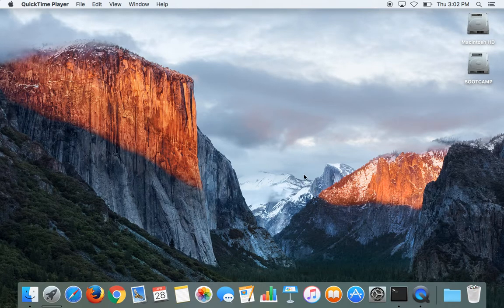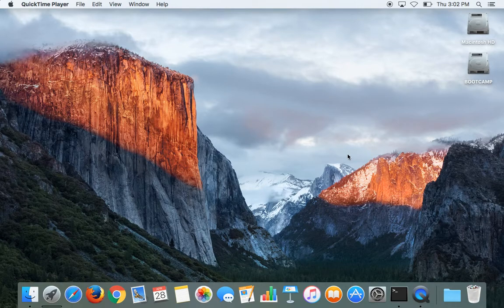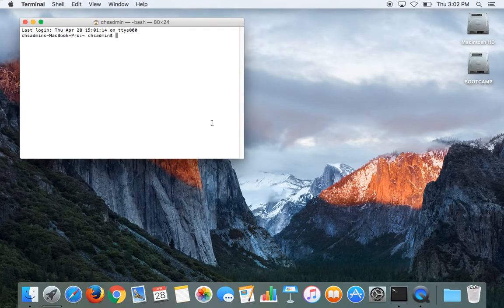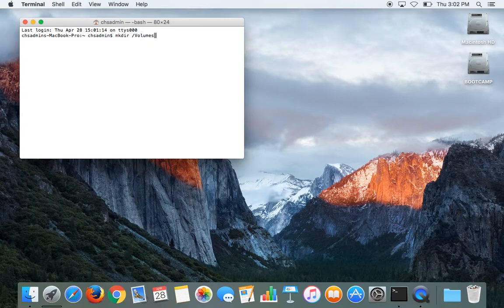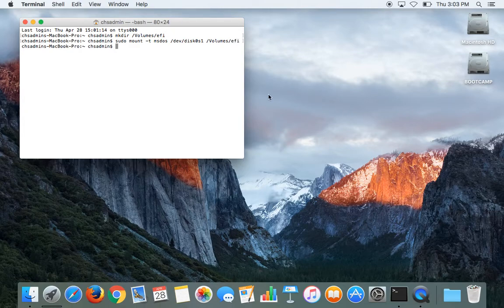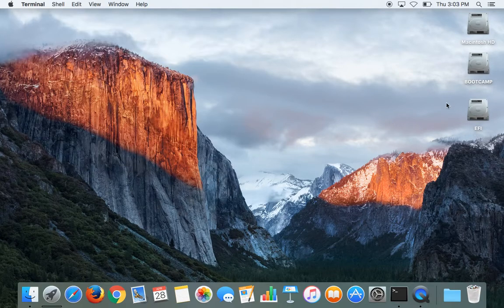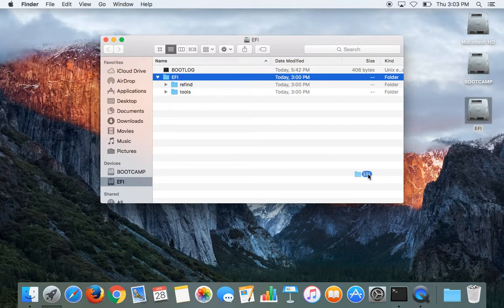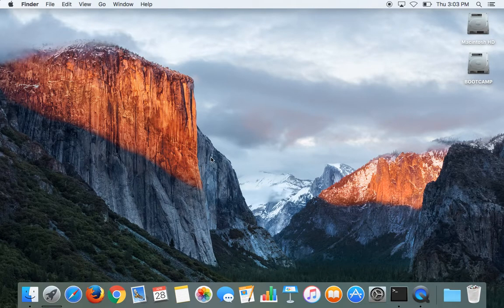Uninstalling REFInd 2016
I couldn't find a video here on Youtube for how to do this, so I figured I'd create my own. Comment if you have any questions.

Terminal commands (copy and paste):

mkdir /Volumes/efi *now press enter*
sudo mount -t msdos /dev/disk0s1 /Volumes/efi *now press enter*

Specs: OS X El Capitan 10.11 on a mid-2012 Macbook Pro 2.9 GHz Intel Core i7

*EDIT* A commenter below suggested that adding 'sudo' to the first line to prevent permission errors, so if you get an error using my code above, try these lines of code:

sudo mkdir /Volumes/efi
sudo mount -t msdos /dev/disk0s1 /Volumes/efi